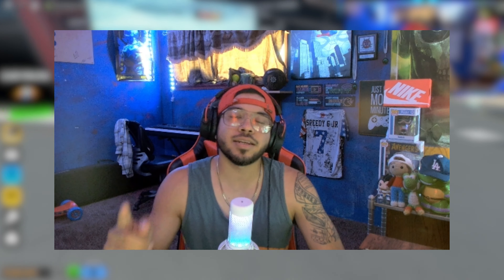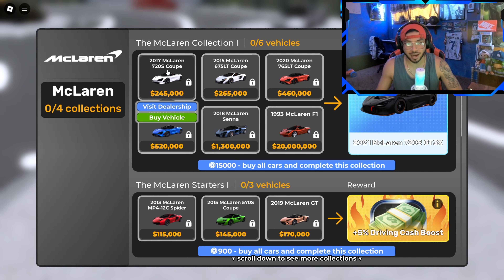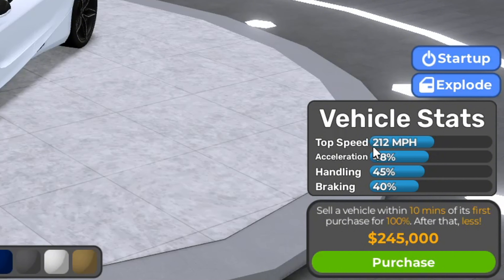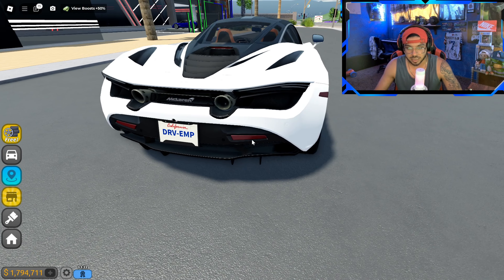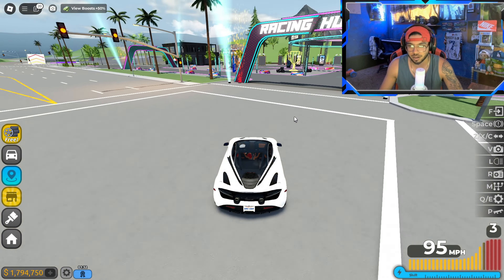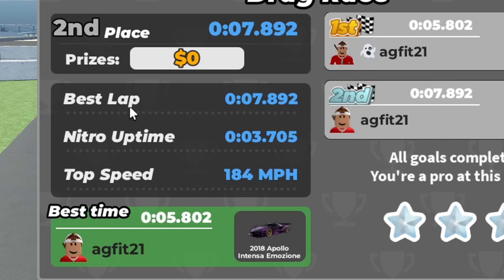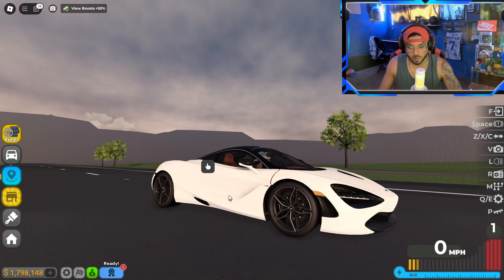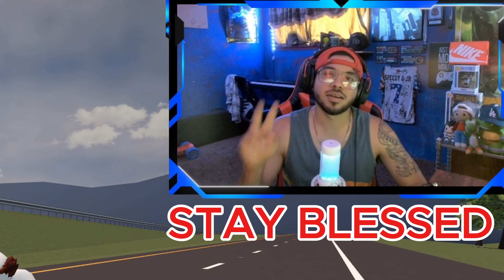I BOUGHT THIS 2017 MCLAREN COUPE IN DRIVING EMPIRE!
What's good Fam, so today we have bought this 2017 McLaren Coupe that you can get from the store in the Car Collection tab in Driving Empire!

Be sure to watch the whole video and let me know what you think!

Instagram.com/banjogaming23

Also be sure to Follow my Second Gaming Channel I'll be dropping Fire Videos there as well!